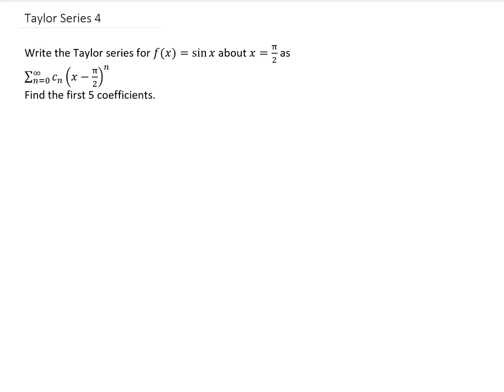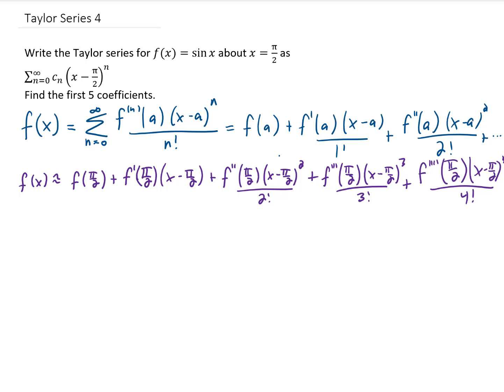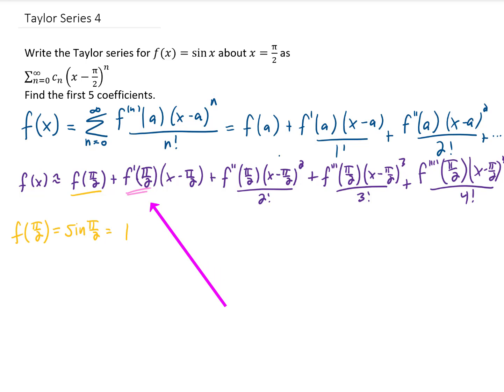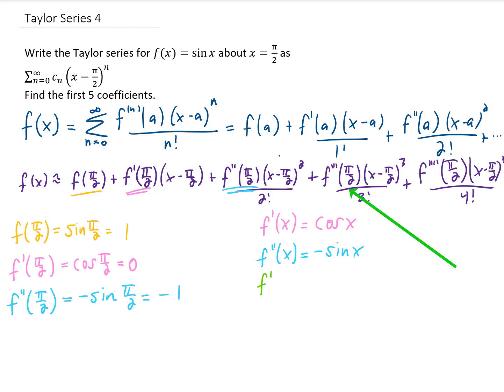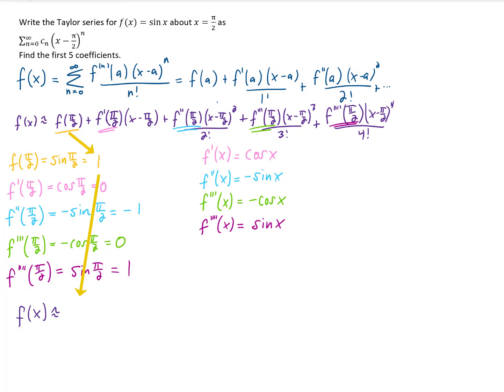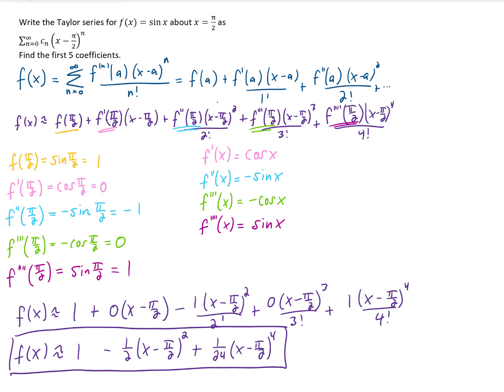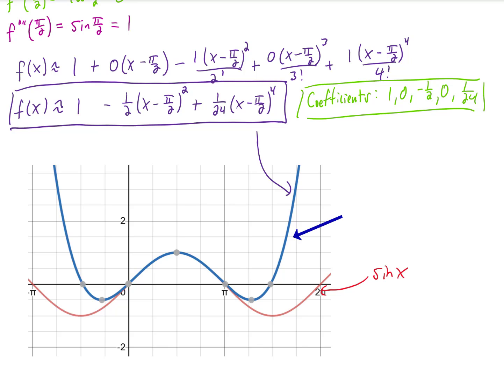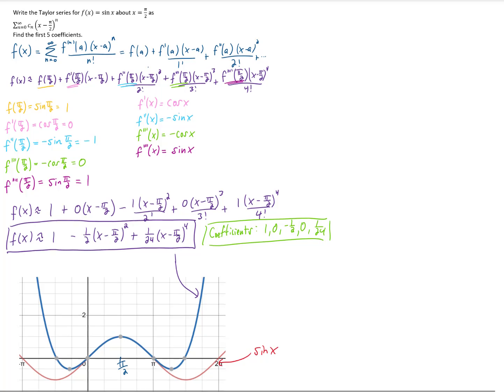Write the Taylor series for f(x)=sin⁡x about x=π/2. Find the first 5 coefficients.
Here's a good Calculus 2 problem. We find a Taylor Series for a function that isn't centered at zero. We need to calculate derivatives and function values to do this.

Write the Taylor series for f(x)=sin⁡x  about x=π/2  as ∑_(n=0)^∞ c_n (x−π/2)^n
Find the first 5 coefficients.